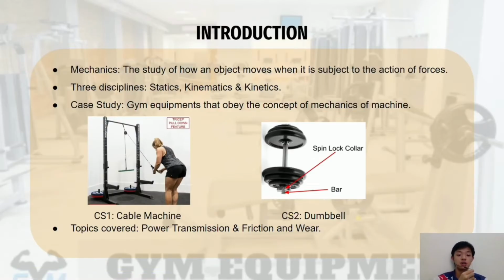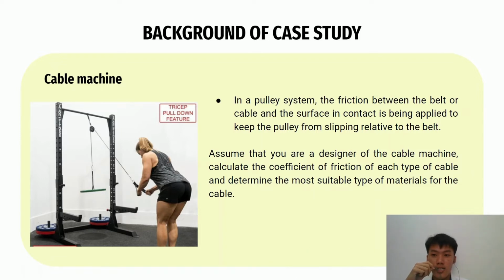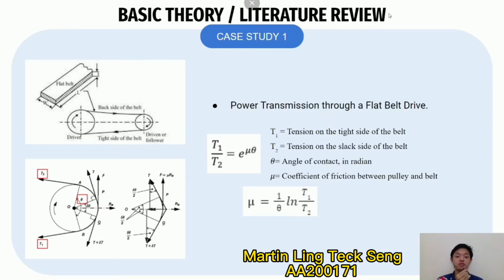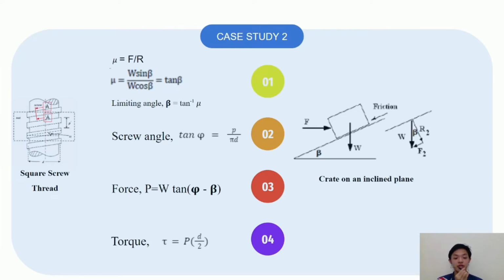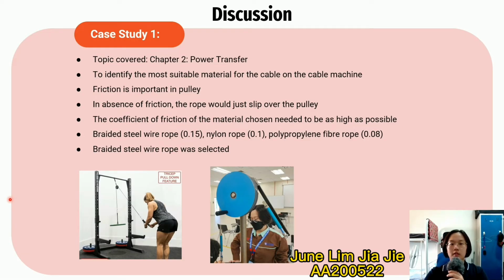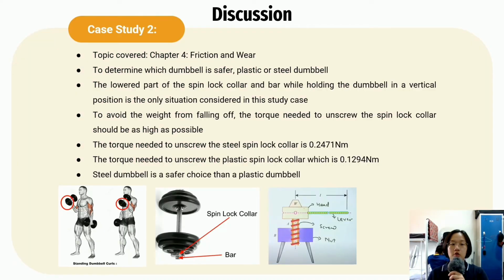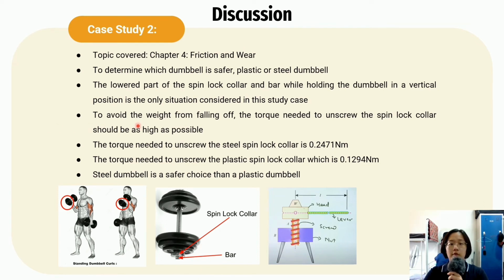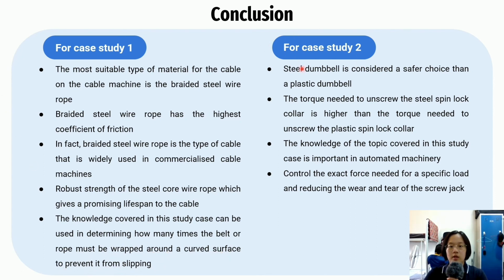Mechanics of Machine Case Study: Cable Machine & Dumbbell